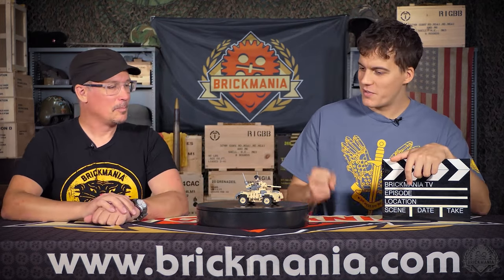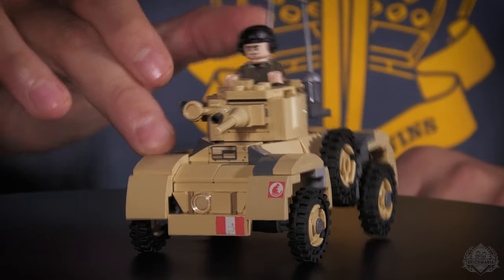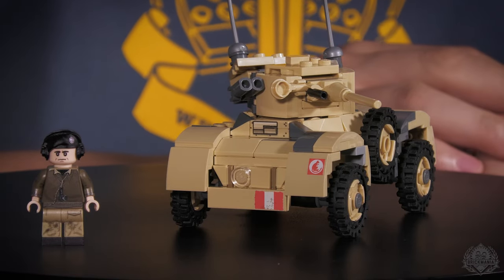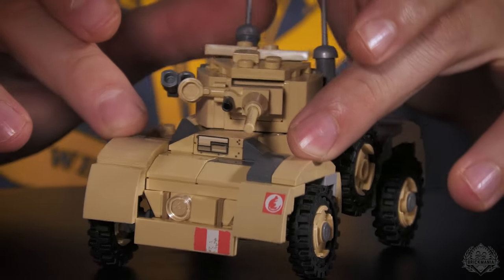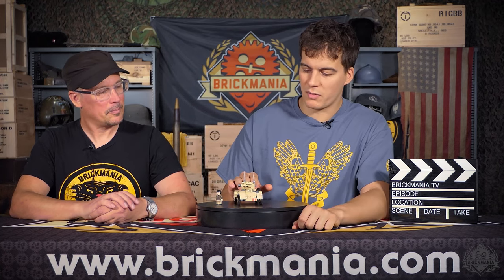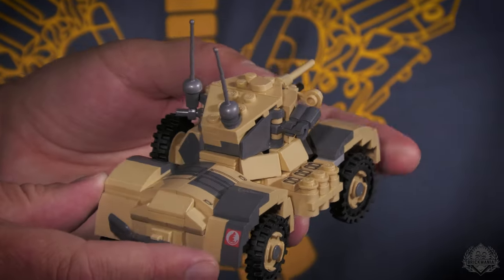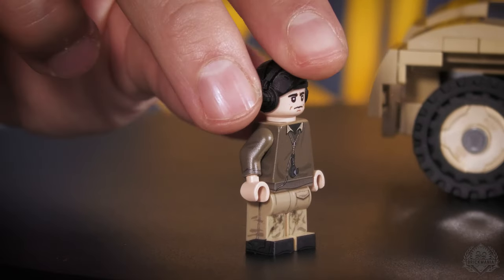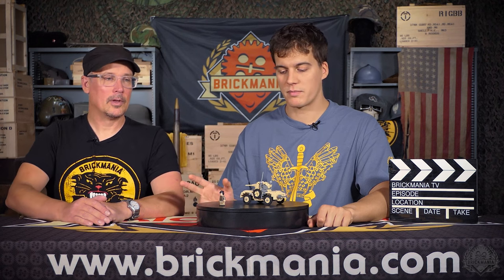Daimler Armored Car - Brickmania Designers Studio